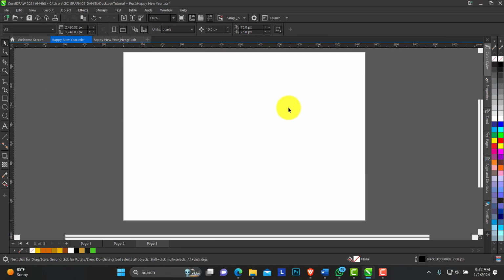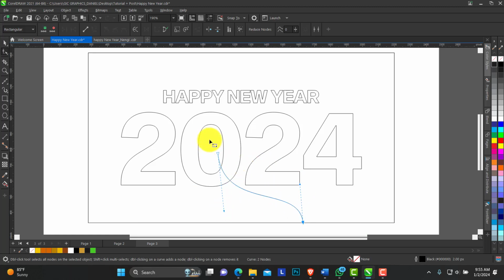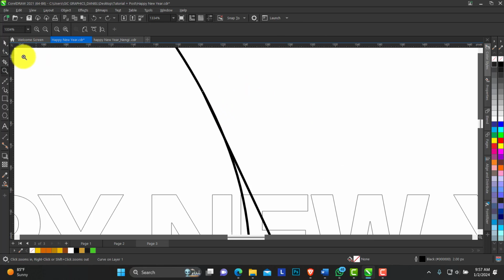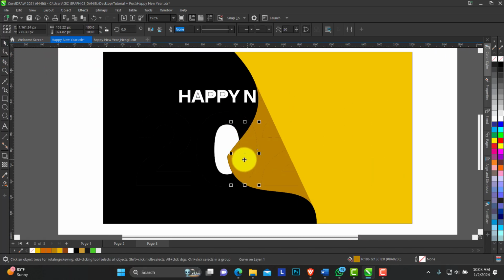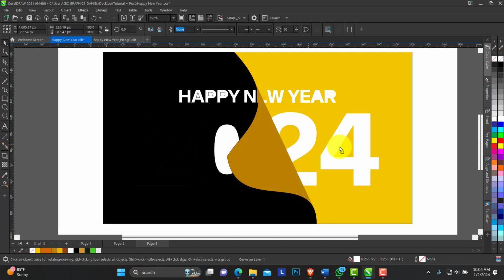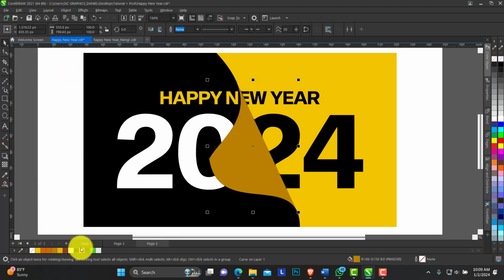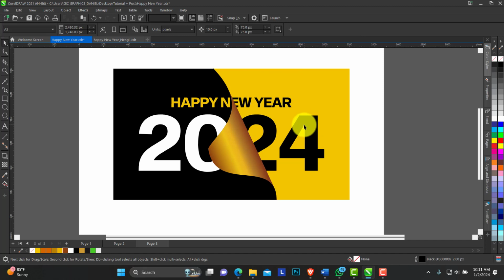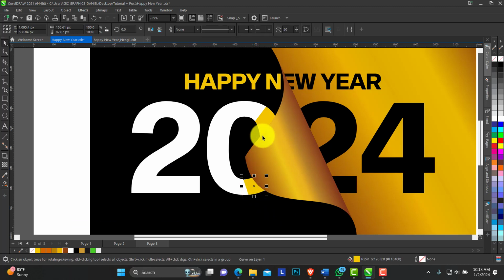Best New Year Flyer design in Corel draw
Topics Cover:
1. Smart fill tool
2. Interactive fill tool
3. Graphics design tutorial

CorelDraw Software
Photoshop Software
Logo Designing
Logo Maker
Logo Creative Designing
CorelDraw Best Tutorial
CorelDraw Tutorial
How to Make Flyer Design
How to make Billboard Design
How to make Brochure Design
How to Create Fantastic Flyer Design
Advertising Design
Coreldraw Tutorial
Hevlendor Designs
Latest Coreldraw Tutorials